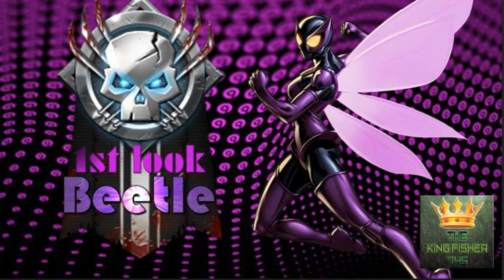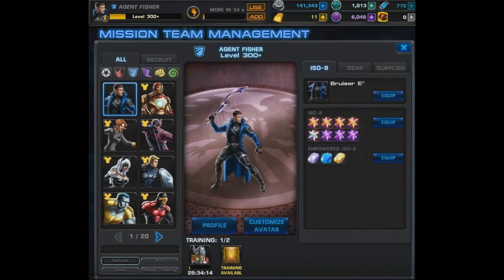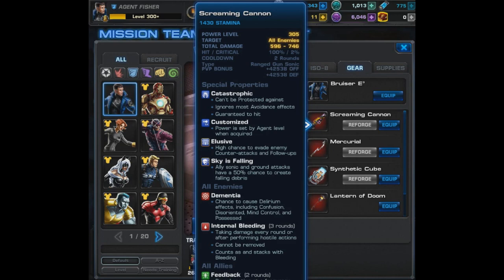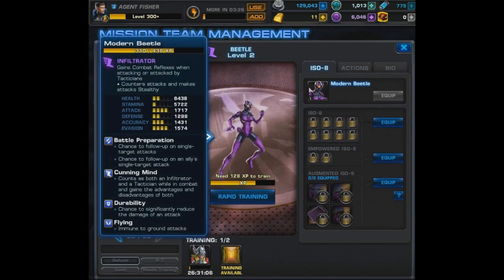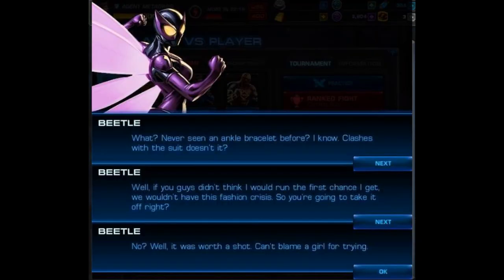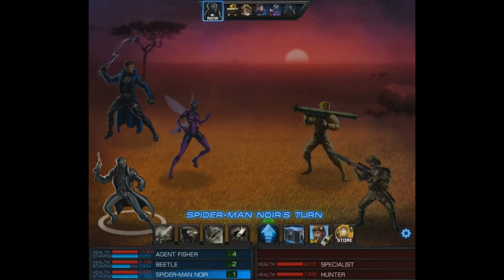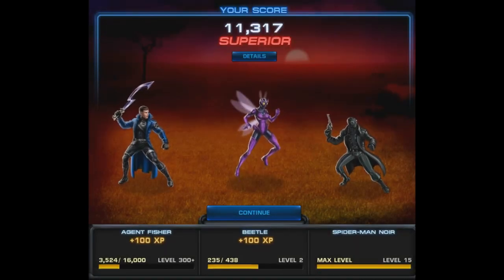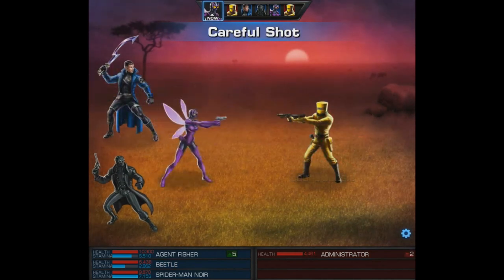Marvel Avengers Alliance: PvP Season 30 Rewards Including Beetle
Season 30 brought a promising reward weapon, as well as the reward villain Beetle!! In this video we will take a quick first look at the newest addition to our roster!